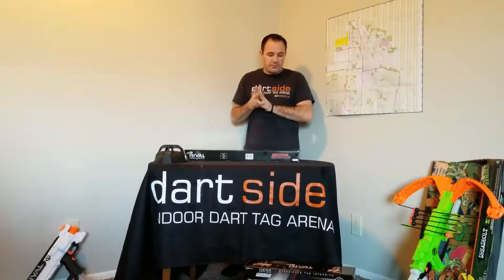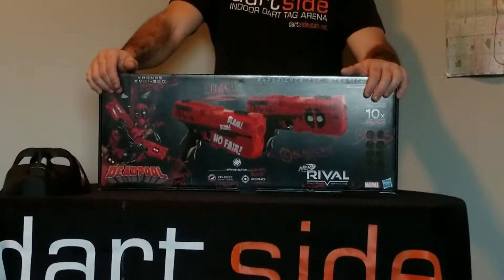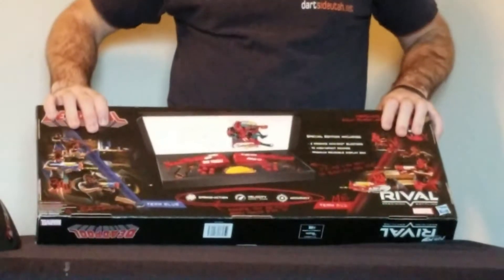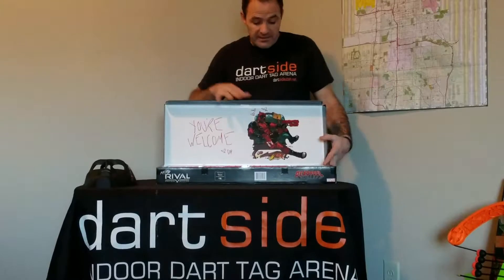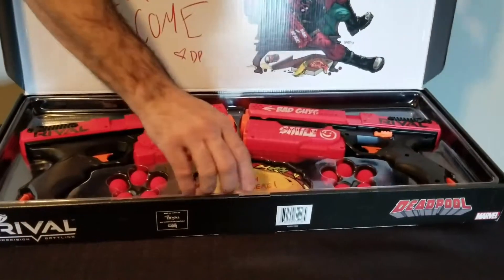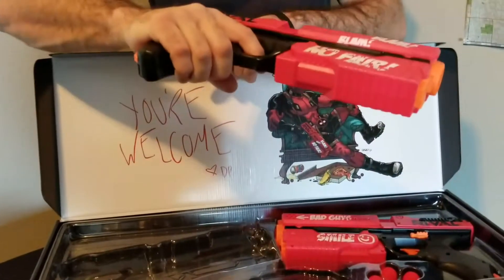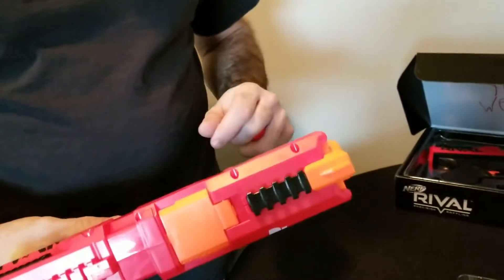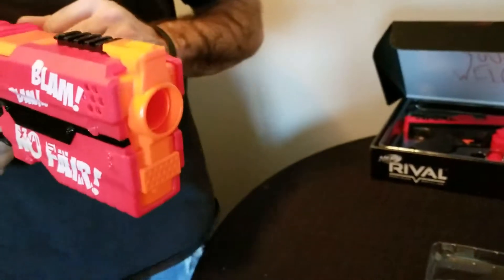Deadpool Kronos unboxing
Deadpool Kronos unboxing. New Rival Gun that can only be purchased at Gamestop. Nerf comes out with a Rival pistol.